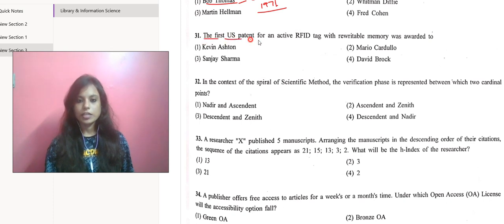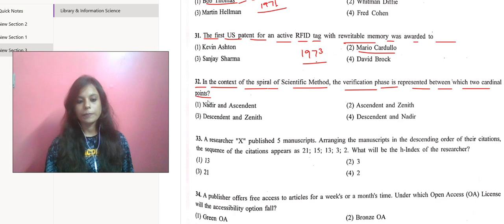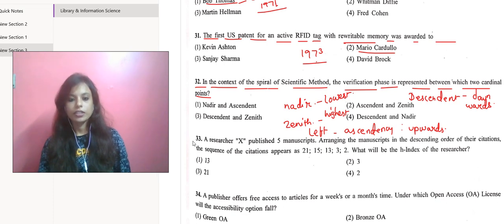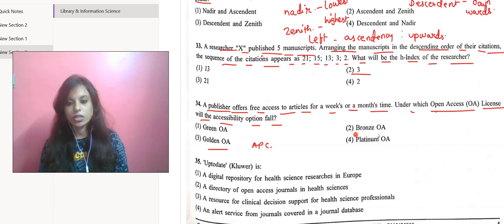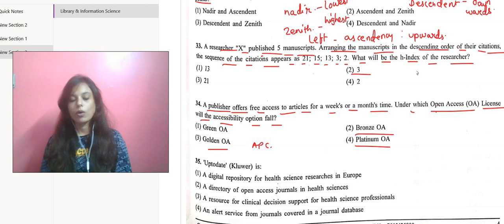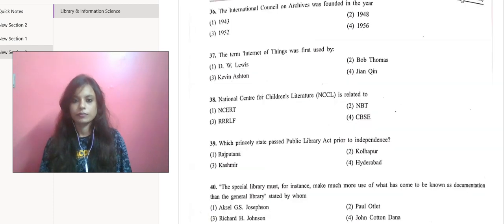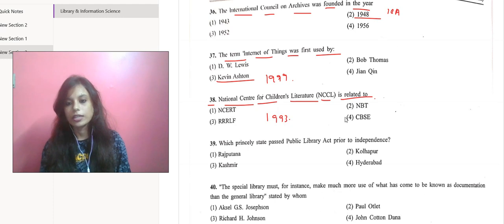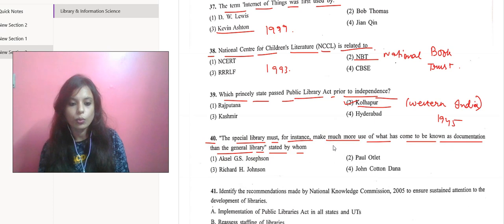Unlocking Library & Information Science Secrets:Q&A 31-40 Explained! Dive into expert solutions now!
Welcome to Sourav Sir's Classes, the premier destination for those seeking to unlock the vast realm of Library & Information Science (LIS). In this enlightening video, we delve into the depths of questions 31 to 40, meticulously dissecting each query to provide you with comprehensive solutions and a profound understanding of this multifaceted discipline.

Embarking on your journey with us means gaining access to a wealth of knowledge curated by seasoned professionals who are deeply passionate about LIS. Our team of experienced instructors brings a wealth of academic and practical expertise to the table, ensuring that you receive top-tier guidance tailored to your individual learning needs.

Whether you're a student preparing for competitive exams such as the National Eligibility Test (NET), State Eligibility Test (SET), or various university-level assessments, or a professional seeking to enhance your skills in the field, Sourav Sir's Classes offers the perfect blend of theoretical insights and practical applications to propel you toward success.

At the core of our approach lies a commitment to personalized coaching. We recognize that each learner is unique, with their own strengths, weaknesses, and preferred learning styles. That's why we take the time to understand your goals and tailor our instruction accordingly, ensuring that you receive the support and guidance you need to excel.

Our comprehensive curriculum covers a wide array of topics within LIS, including but not limited to:

Information organization and retrieval
Cataloging and classification systems
Library management and administration
Information technology and digital libraries
Research methods and data analysis
Information ethics and intellectual property rights
Through a combination of interactive lectures, engaging discussions, practical exercises, and real-world case studies, we go beyond the confines of traditional teaching methods to foster a dynamic and immersive learning experience. Our goal is not just to impart knowledge, but to instill critical thinking skills, problem-solving abilities, and a passion for lifelong learning.

But our commitment to your success extends far beyond the classroom. We provide ongoing support and guidance every step of the way, whether you need assistance with exam preparation, career guidance, or simply have questions about course materials. Our dedicated faculty members are here to help you navigate your academic journey with confidence and ease.

Ready to embark on a transformative learning experience that will propel you toward academic and professional success in the field of Library & Information Science? or contact us at 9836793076 via call or WhatsApp to learn more about our courses, enrollment process, and upcoming schedule.

Join us at Sourav Sir's Classes and unlock the doors to endless opportunities in the dynamic and ever-evolving world of LIS. Let's embark on this journey together and make your aspirations a reality.

Time Stamp:

0:00 - Introduction
0:25 - Question 31
1:05 - Question 32
1:50 - Question 33
2:30 - Question 34
3:10 - Question 35
3:45 - Question 36
4:20 - Question 37
5:00 - Question 38
5:40 - Question 39
6:20 - Question 40
7:00 - Summary and Conclusion
8:30 - Additional Resources
9:00 - End Screen